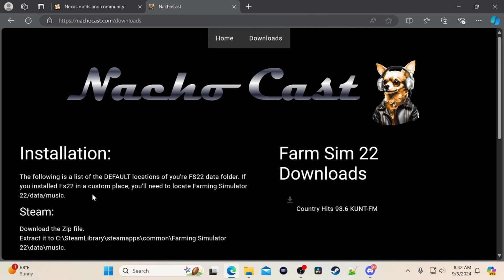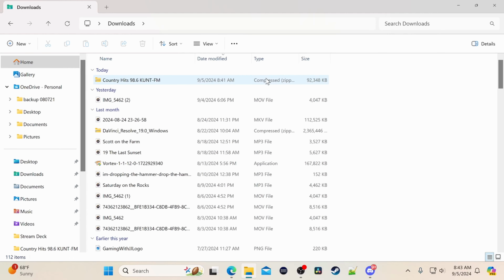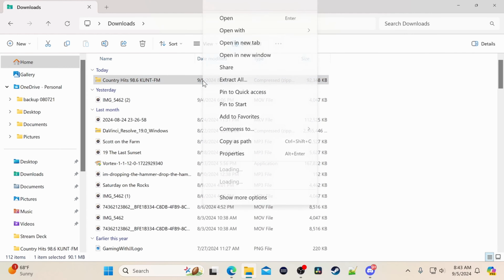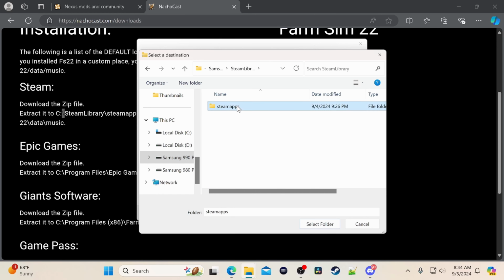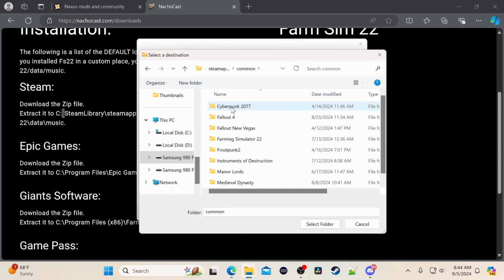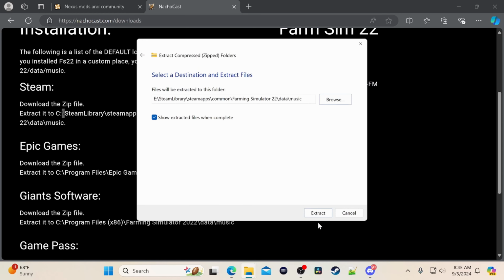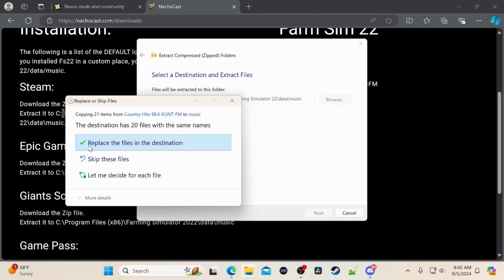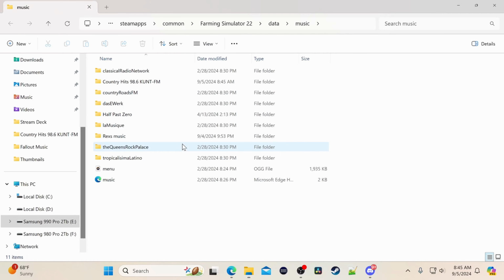Farming Simulator - Copyright FREE Radio Station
Hi Guys!  My Copyright FREE radio station is now available to download into your Farming Simulator game!  This video will guide you through the installation process.  The radio station will work just like any other in the game.  Check back every month or so, as I will be constantly adding new songs and I'm currently working on the Rock station.  The zip file can be found at:

Thanks for stopping by!  -Scott

Huge thanks to Jackaster, aka Ssanami for all his help.  NachoCast wouldn’t be what it is without him!